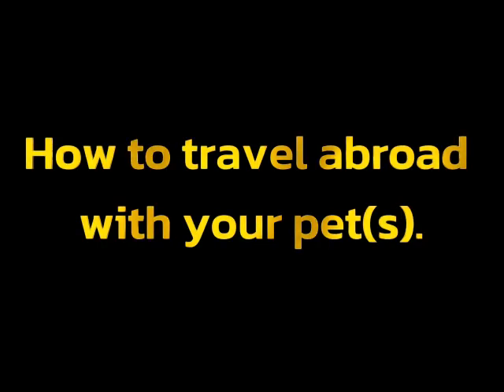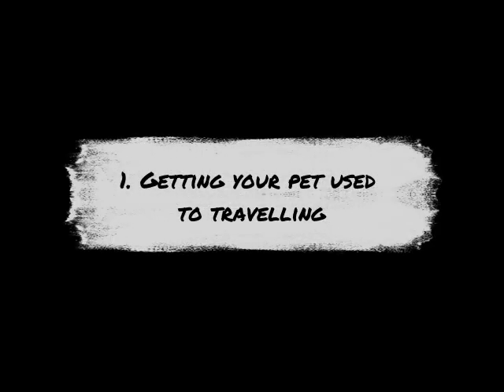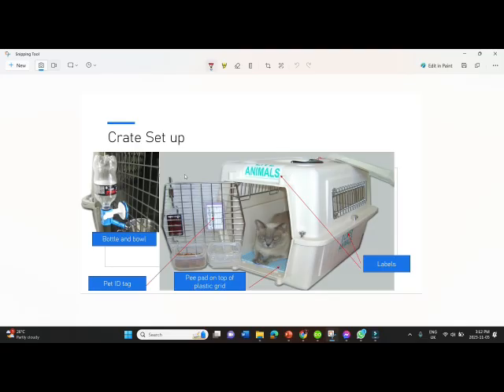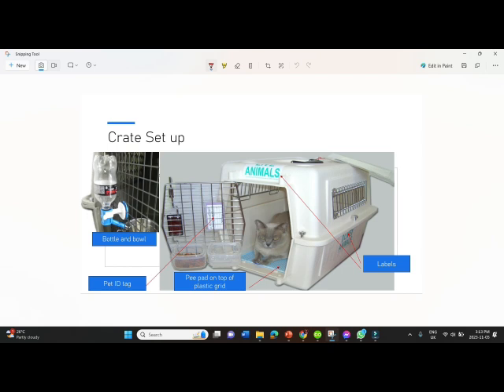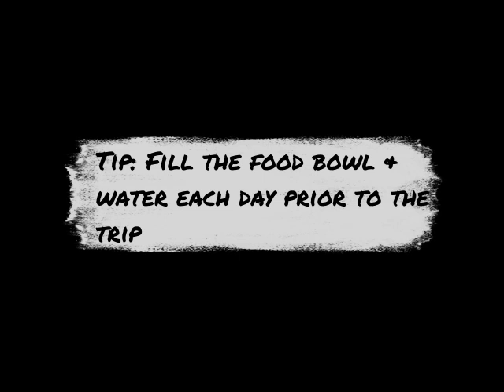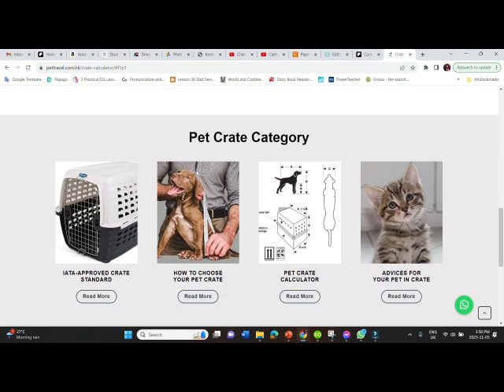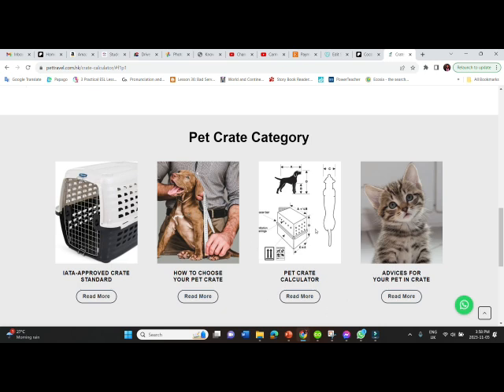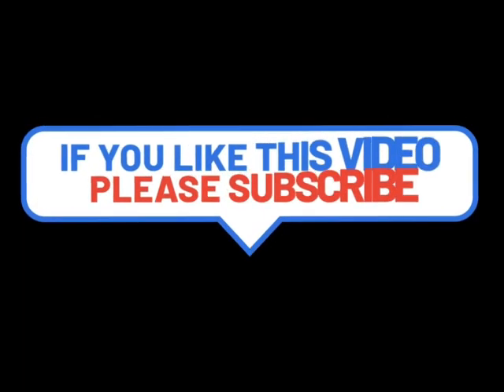Step 3 Crate training your pet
In this video you will learn how to set up your crate.

The printable crate labels and ID tag can be found on this

You will also learn how to crate-train your pet. Remember the earlier that you start, the better. So if you can take your pet on short journeys to get them used to traveling in a confined space, they will grow to feel comfortable in that space.